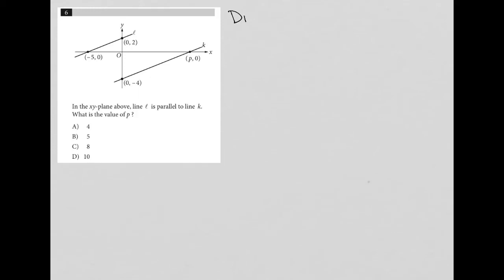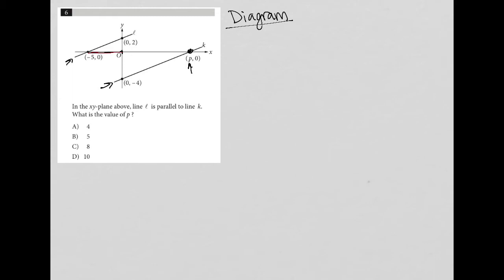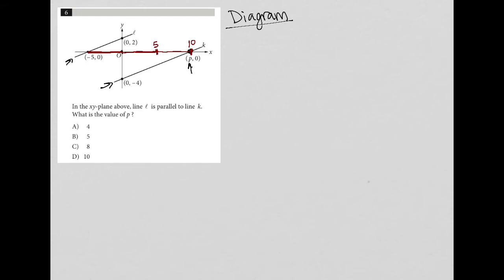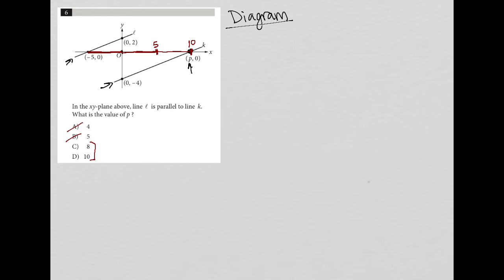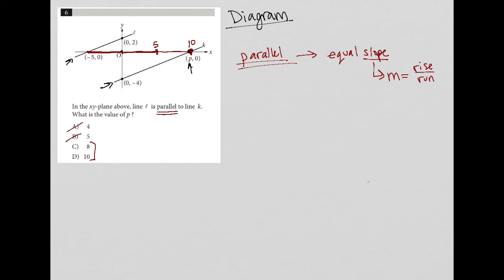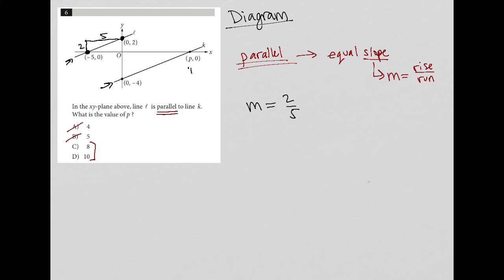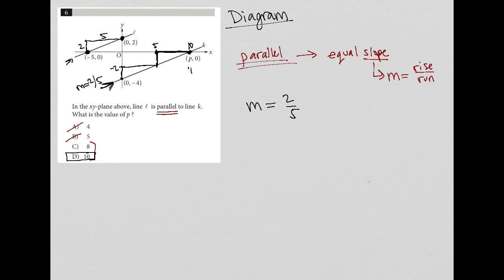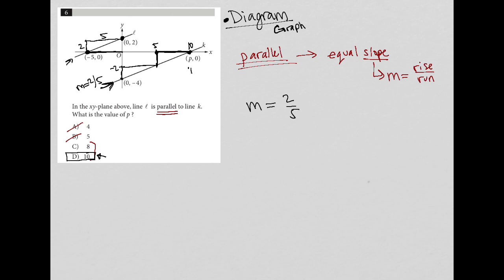In the xy-plane above, line l is parallel to line k. What is the value of p?